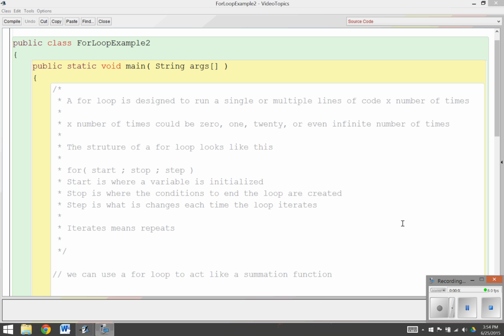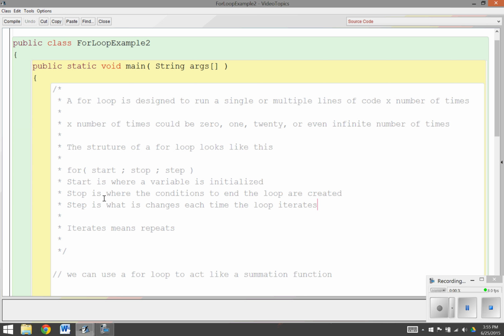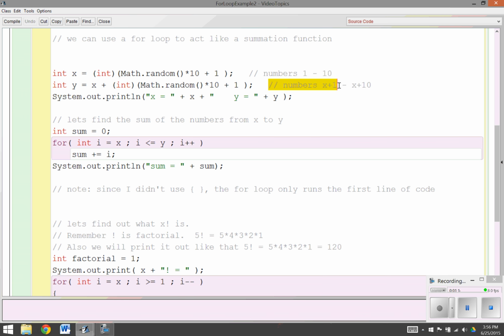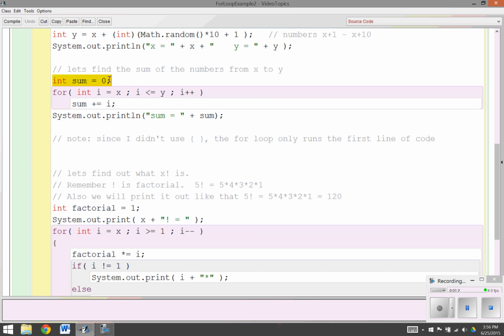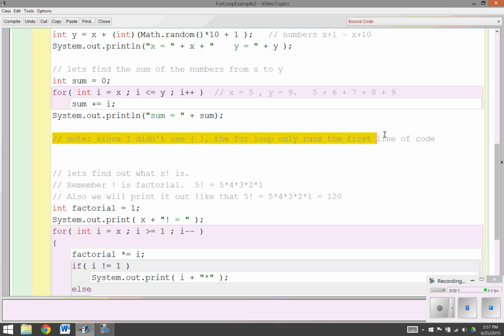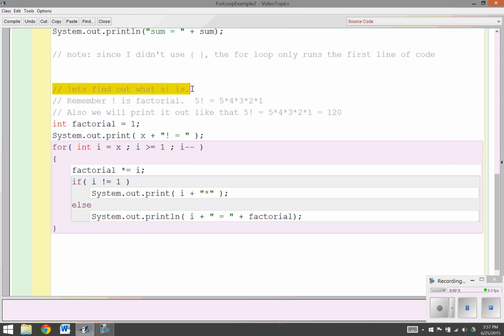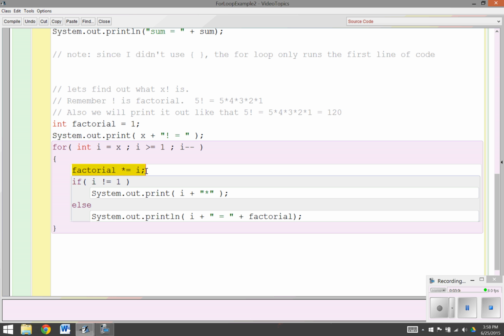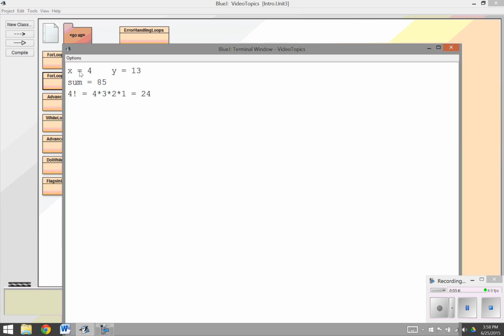ForLoopExample2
This video goes over the concepts of For Loops in Java.  The compiler used is BlueJ.